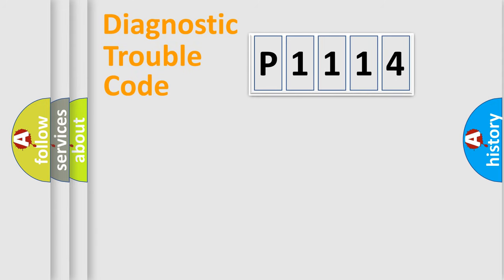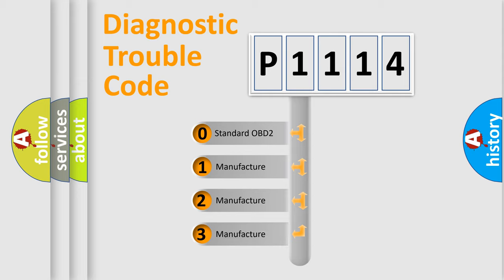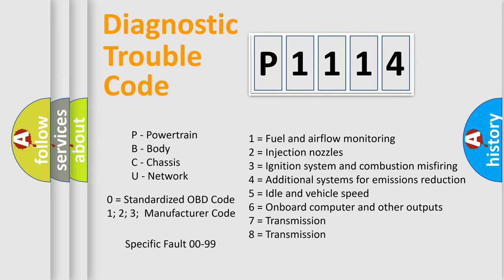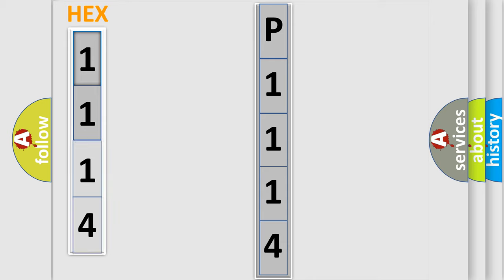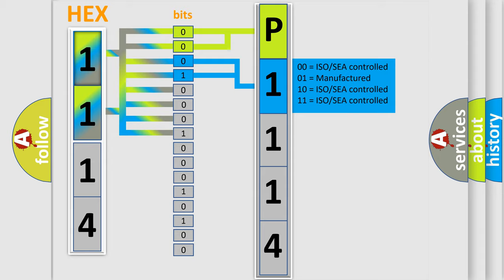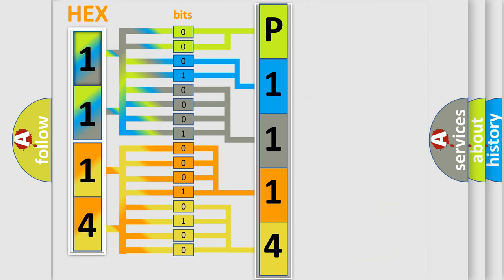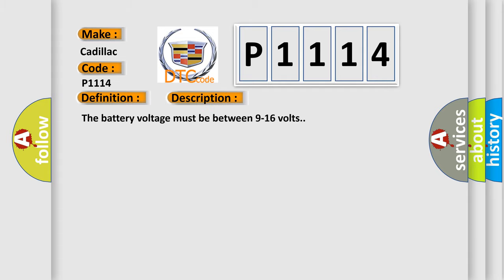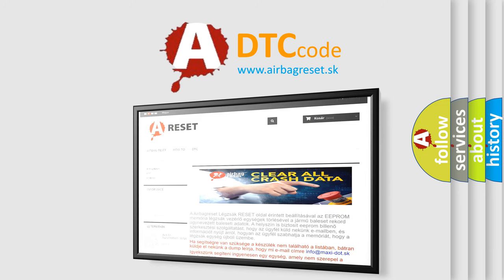DTC cadillac P1114 Short Explanation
Contents:
0:21 Basic DTC analysis according to OBD2 protocol standard.
1:48 Insight into programming
2:58 A diagnostically understandable description of the Diagnostic Trouble Code
3:05 Basic error definition

Make:
Cadillac
Code:
P1114
Definition:
Headlamp Low Beam Control Circuit
Description:
The battery voltage must be between 9-16 volts.
Cause:
The headlamp relay control circuit is shorted to voltage.